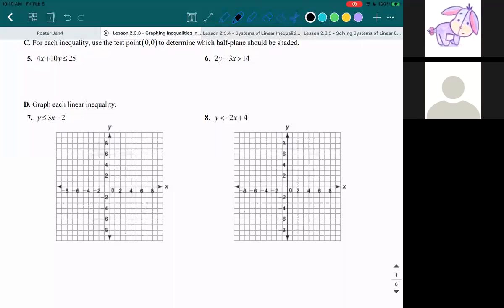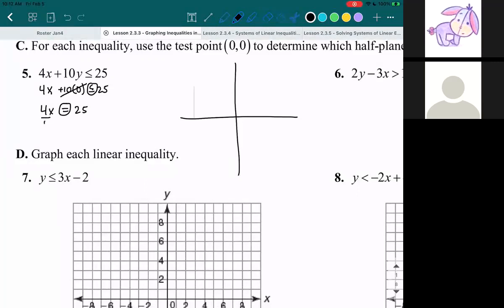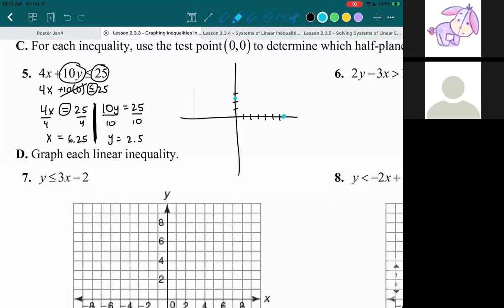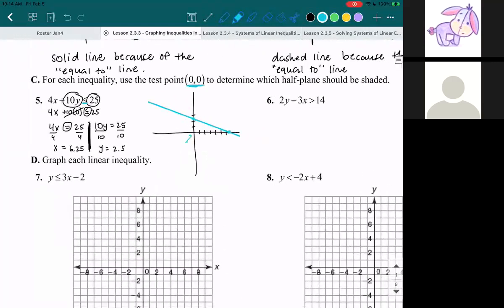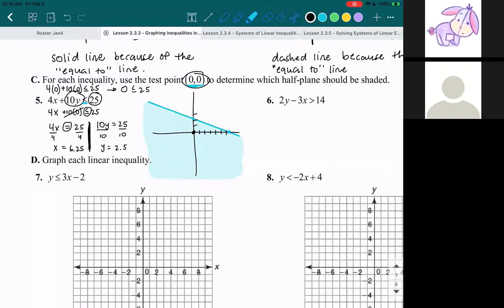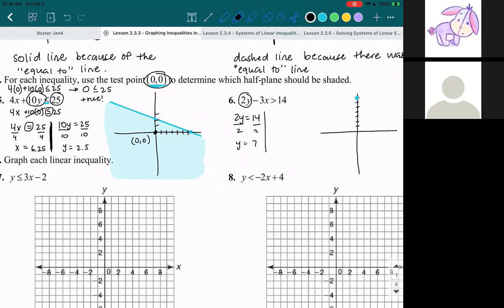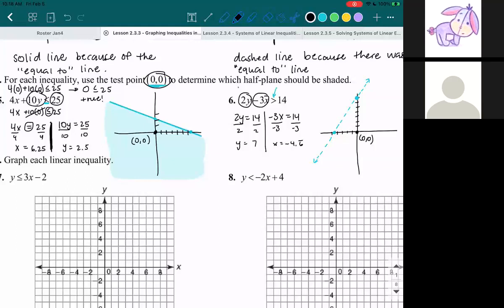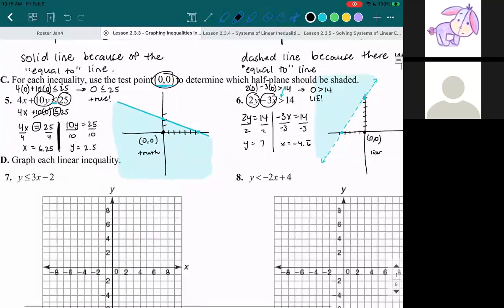2.3.3C. Using Test Point to Determine Shading